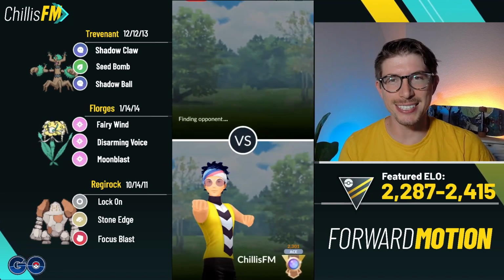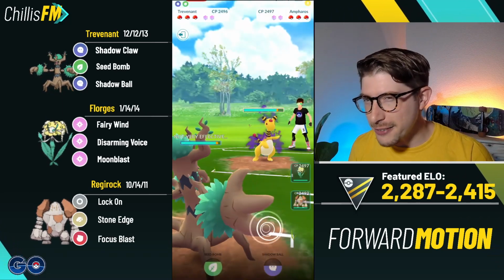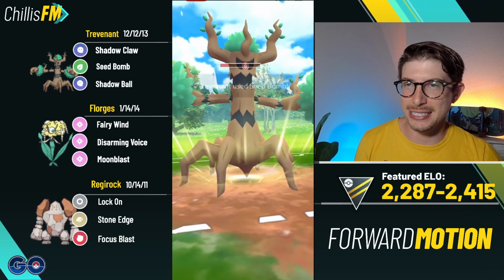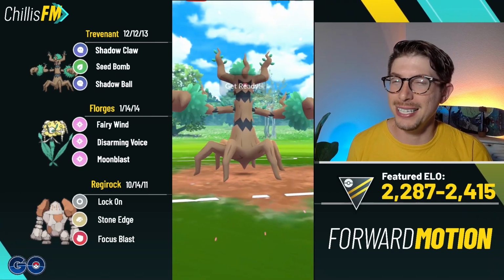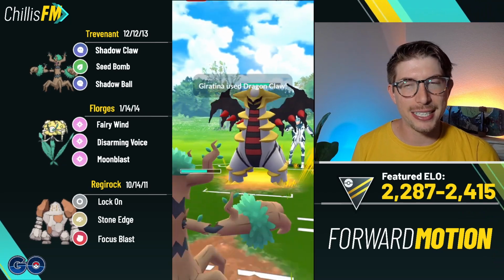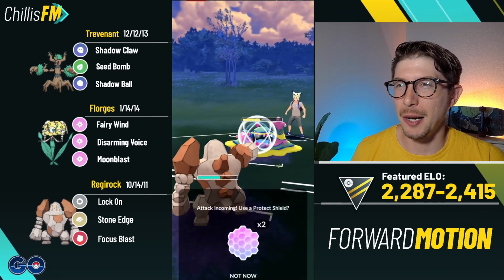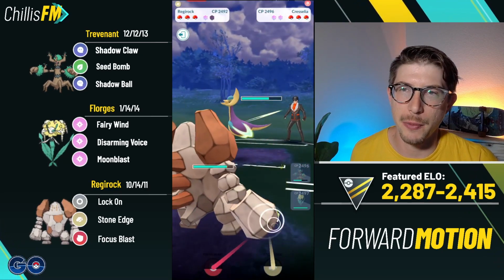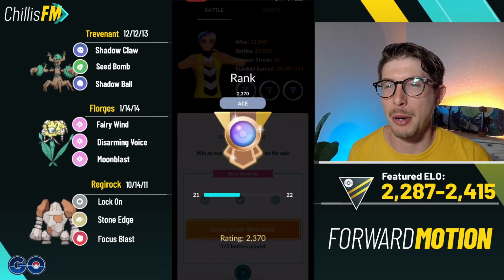Is *FAIRY WIND* Florges The BEST Fairy In Open Ultra League?! Pokemon Go Battle League PVP Showcase!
Fairy Wind Florges has a 25-15 record against the Ultra League. Could this be the BEST Fairy type we have ever seen?